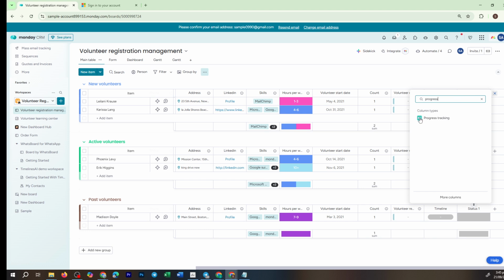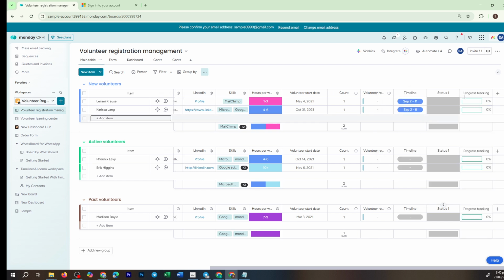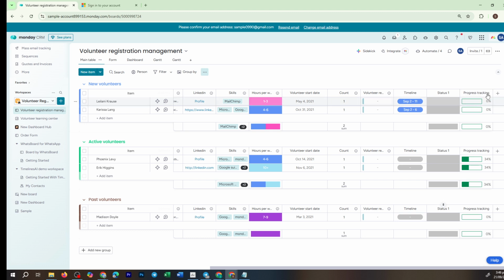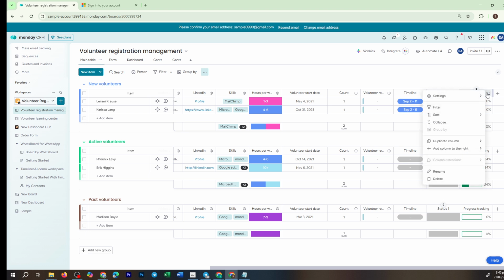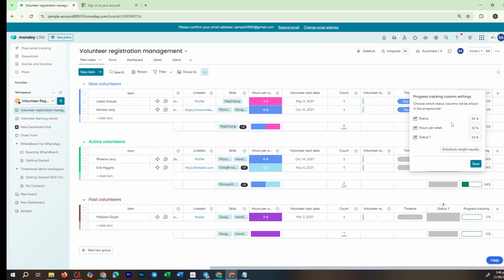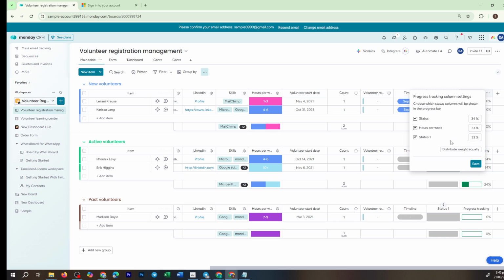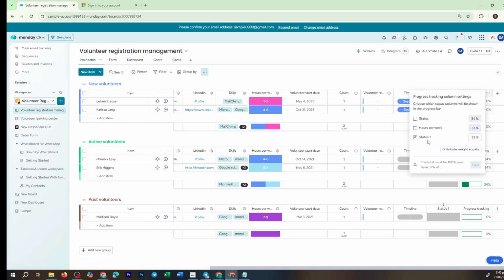How To Use Progress Bar Monday.com [2026 Guide]